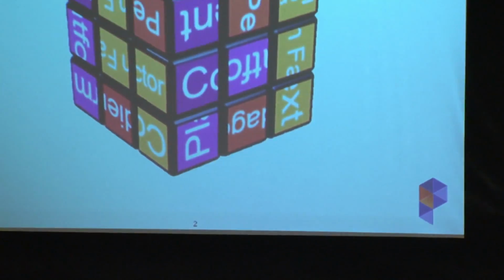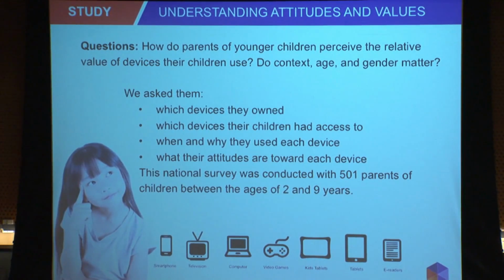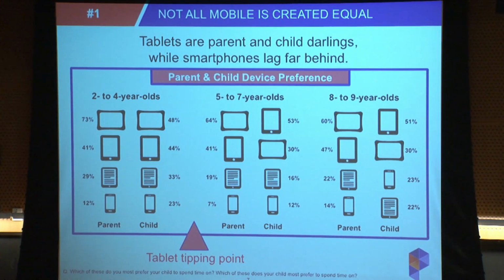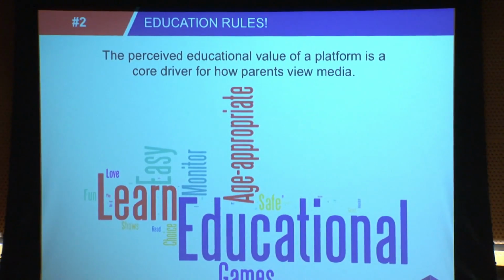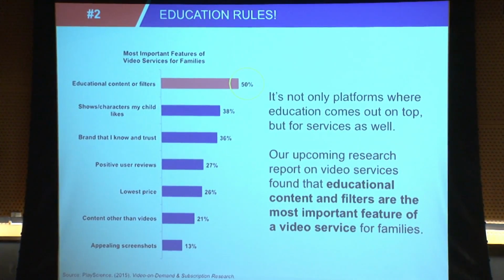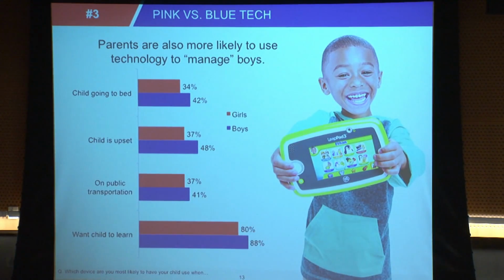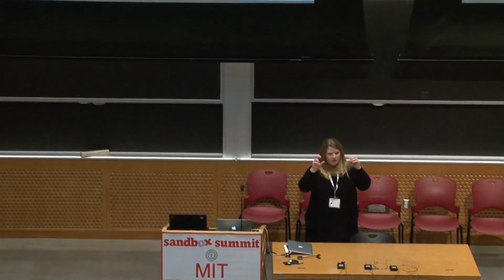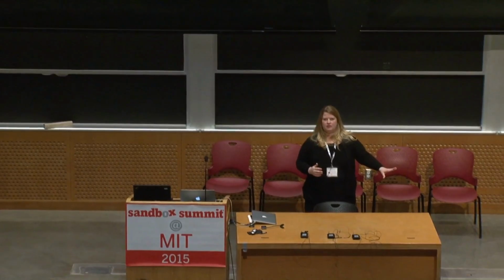Platforms and Perspectives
Alison Bryant, Ph.D. and Paul J. Levine, Co-CEOs, PlayScience

Content and context are essential factors in the beneficial potential of technology. But with kids having access to multiple media options throughout the day, do parents have “platform perceptions” – devices they turn to in certain situations or to gratify particular needs? New research explores those preconceptions, and reveals ways they differ by factors including parents’ age, gender or ethnicity; children’s age and gender; and families’ SES.